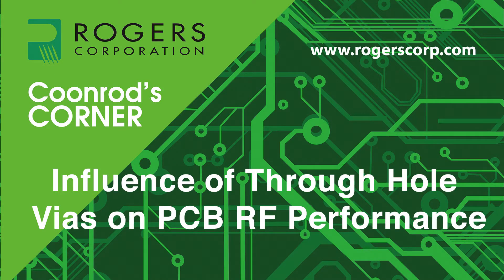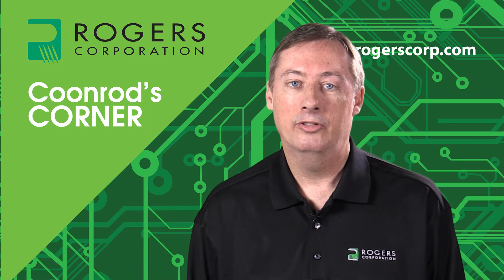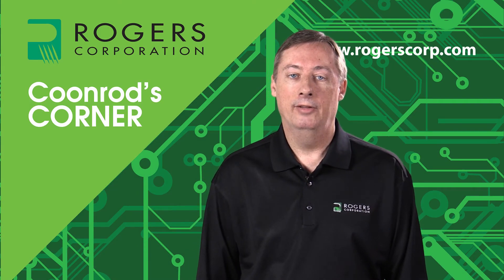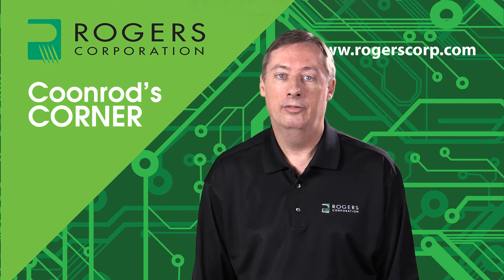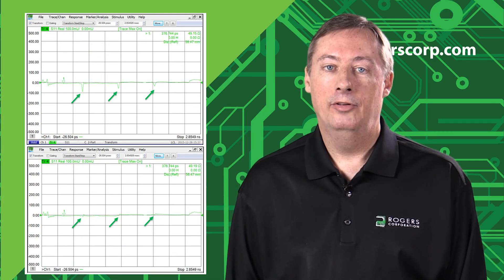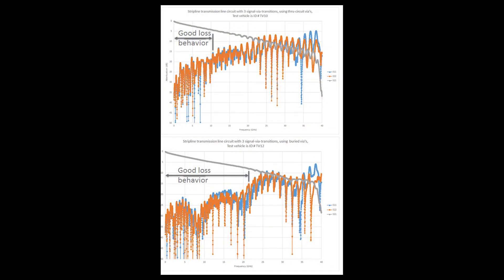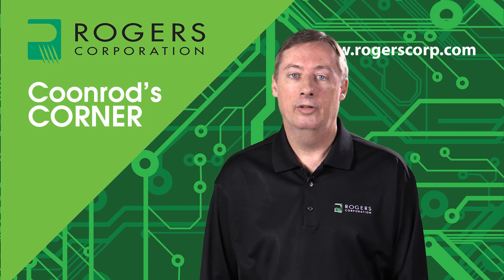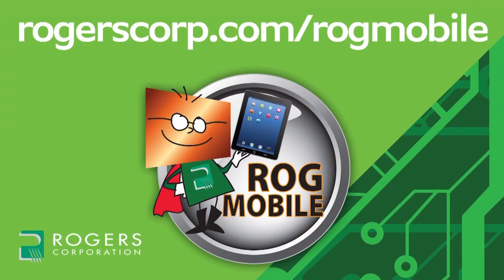Influence of Through Hole Vias on PCB RF Performance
Plated through hole vias are used very often in printed circuit boards. John Coonrod explains how the capacitance and inductance of a plated through hole via can alter the impedance of the via and ultimately alter the return loss and the performance of the circuit. Watch to learn more about the impact plated through hole vias can have on PCB performance. Access the original paper for additional information on our Tech Support Hub